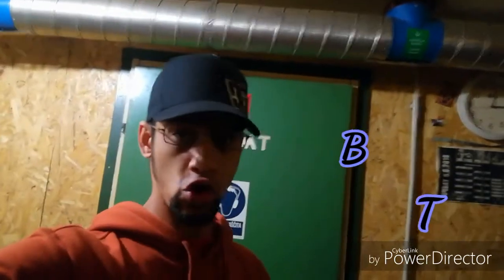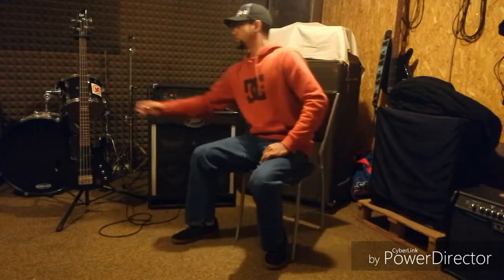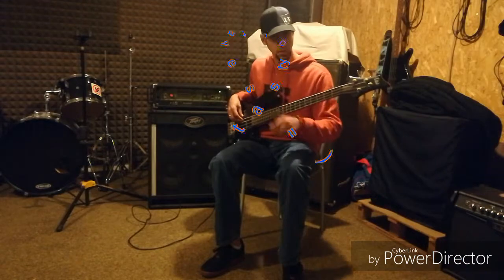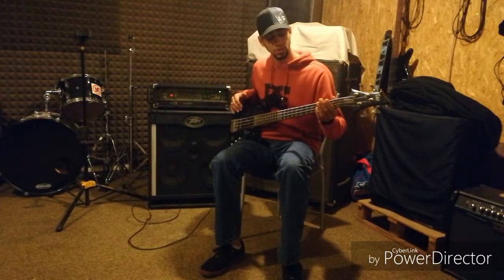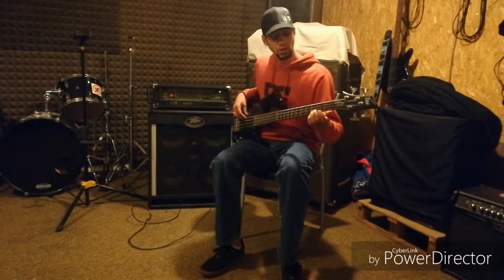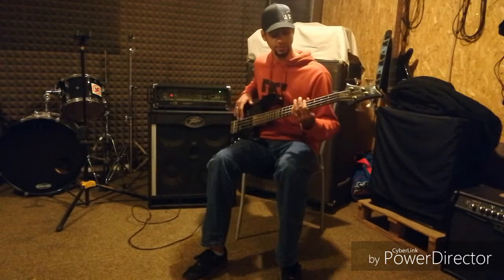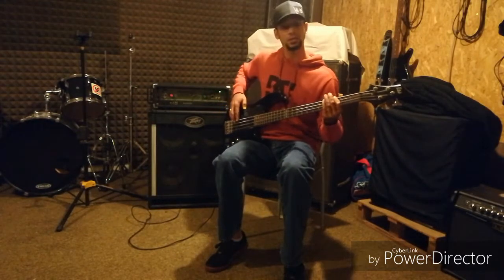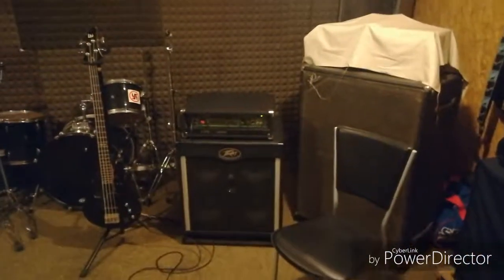Bass Talk EP. 5 prt.1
After playing with a lot of jazz players from around the EU I wanted to share some opinions and try out some video editing tools.